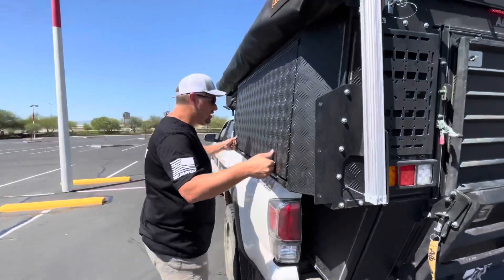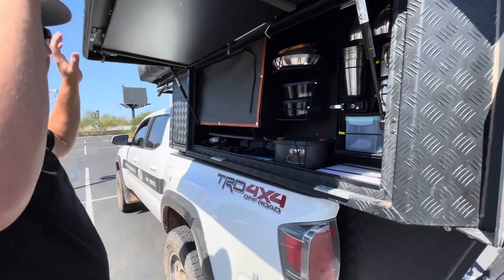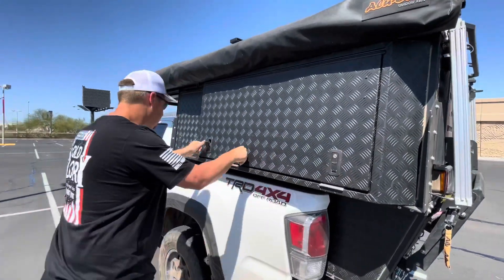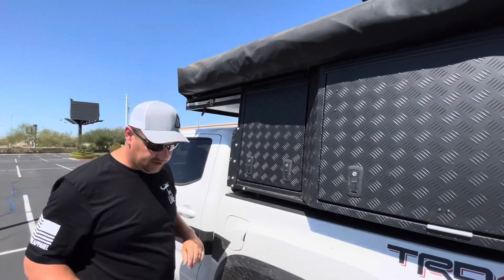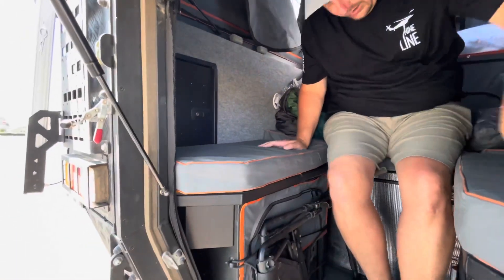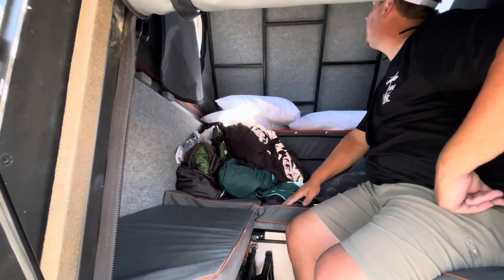Alu-Cab Khaya camper 4 sleeper Walk Around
A quick look at the Toyota Tacoma Alu-Cab Khaya Camper we rented from Pacific Overlander. We used this camper for 12 days touring Southern Utah.